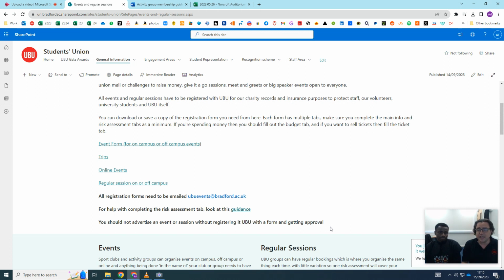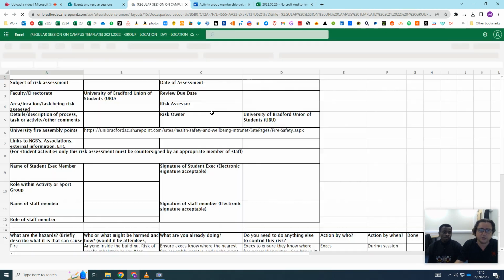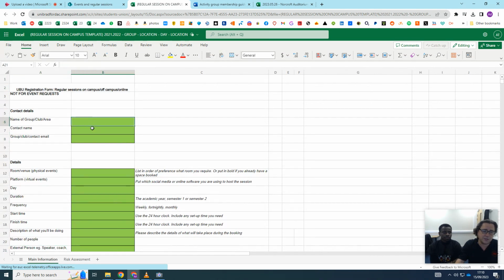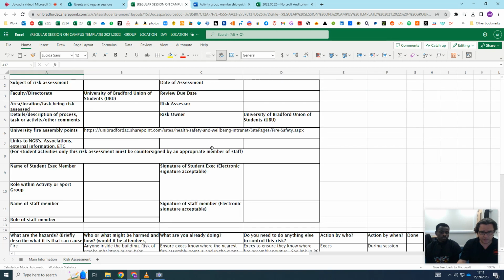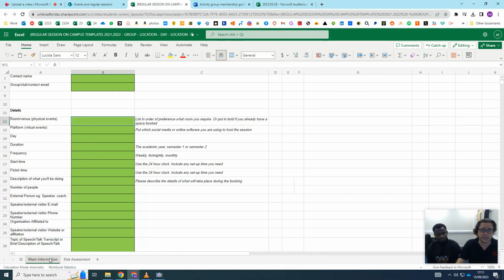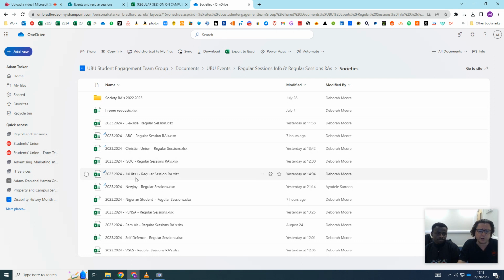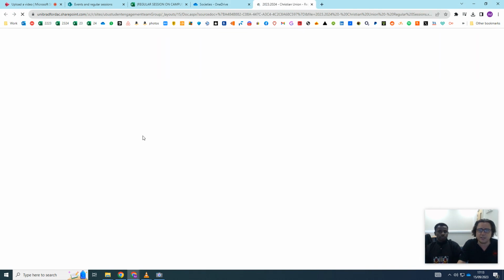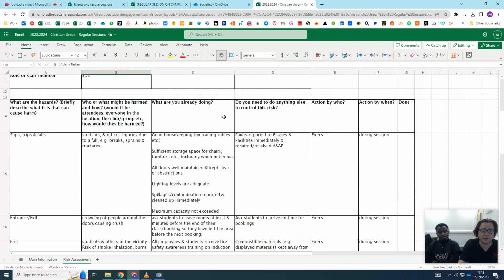Regular Session Forms - Society Training 23-24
You can download the Regular Session  form below but you may need to be logged into your student account to access the documents.

Please download this then open it in Excel to edit and save it.

All regular session forms for each society from 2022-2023 can be viewed on this link - here you can see all the regular session forms for the last academic year.

You can download these and edit them to suit the 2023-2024 academic year: